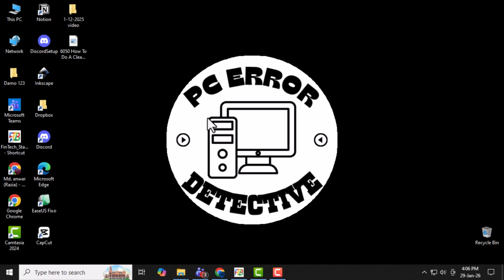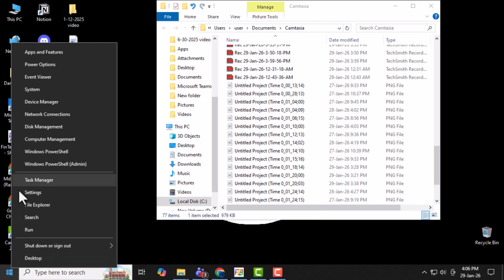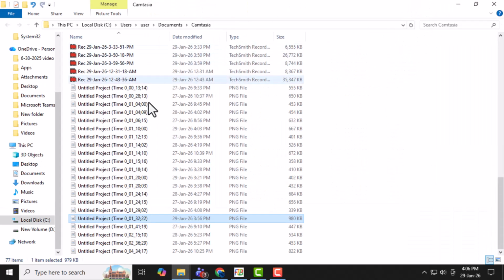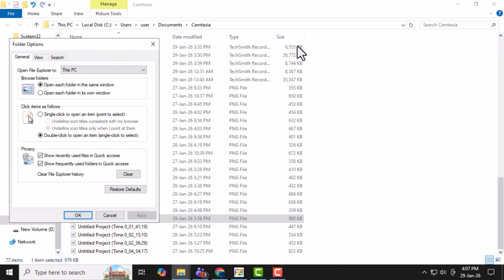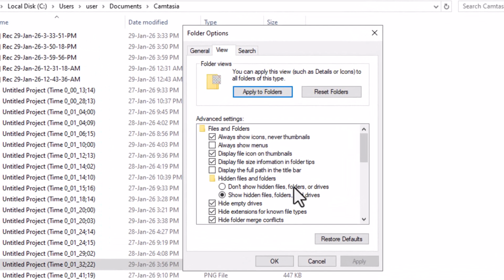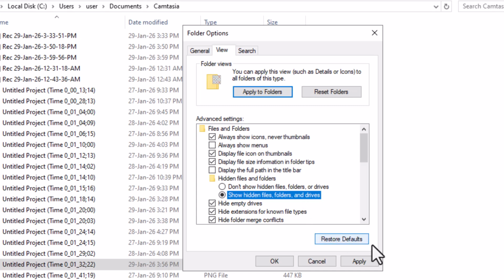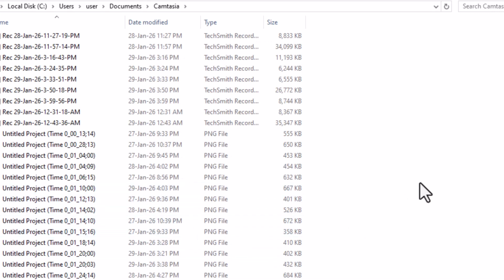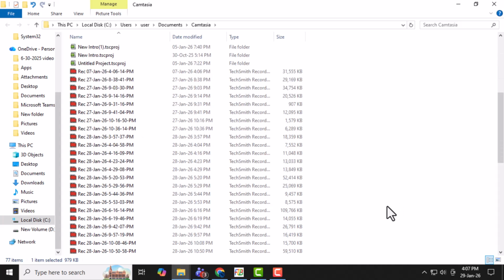How to Find Hidden Folders on Windows 10 | Access System Files Tutorial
📝 In this tutorial, I show you how to find hidden folders on Windows 10 step by step. You will learn to easily access files and folders that are hidden by default on your system. We will use File Explorer and the Folder Options menu to change your view settings. By the end of this guide, you will be able to see and manage all hidden items. This is a simple process that gives you full control over your files.

⏱️ -- TIMESTAMPS --
0:00 - Introduction to Finding Hidden Folders
0:14 - Step 1: Open File Explorer
0:32 - Step 2: Click the Three Dot Menu
0:42 - Step 3: Select Folder Options
0:52 - Step 4: Click the View Tab
1:03 - Step 5: Select "Show Hidden Files, Folders, and Drives"
1:16 - Step 6: Apply and Save Changes
1:24 - Step 7: Access Your Now-Visible Hidden Files